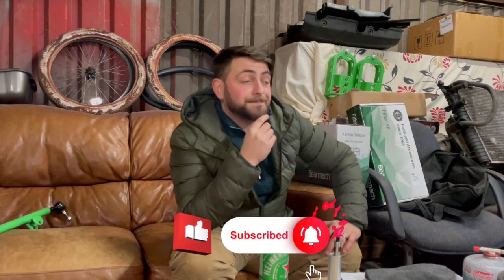Landy Lover Weekly Update - Whats Coming Up?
If you would like to donate towards the channel that would be much appreciated and heres the

The products i use to create my videos are

Go Pro Camera
Go Pro Accessories
Go Pro Memory Card
Computer for editing